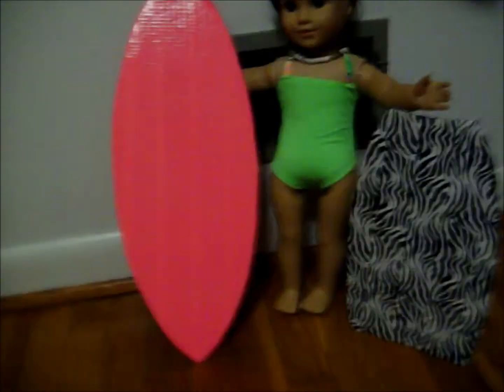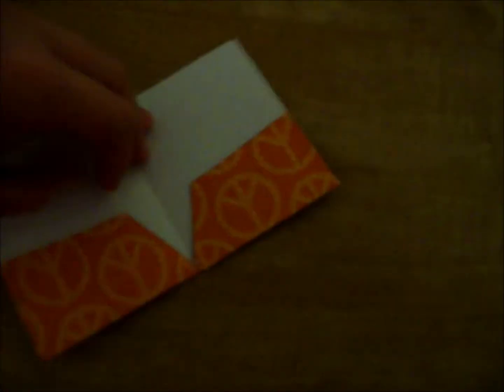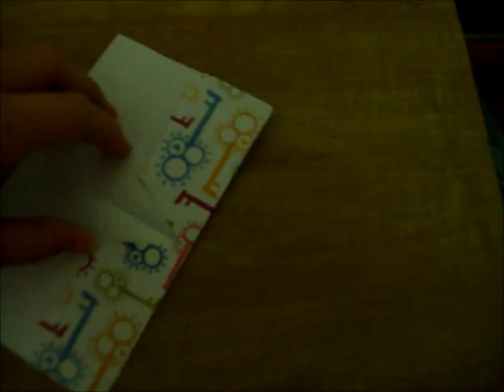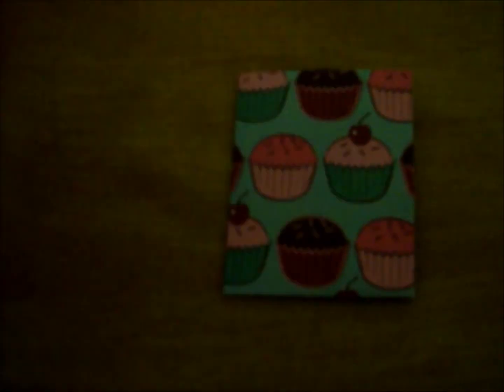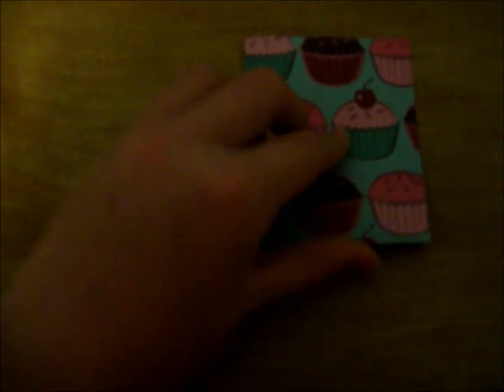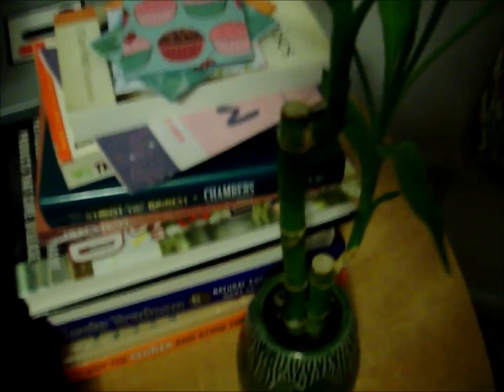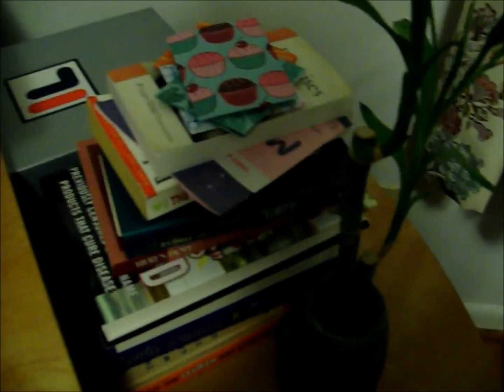what i made today!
the boogie boards are inspired by the movie soul surfer!